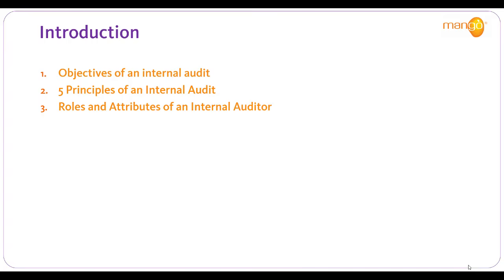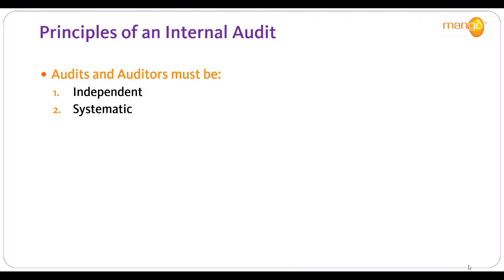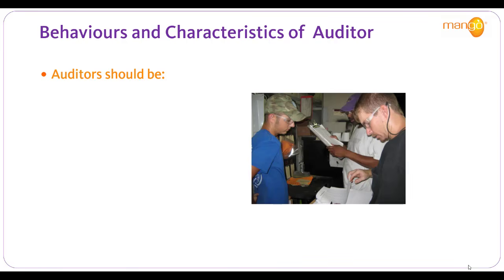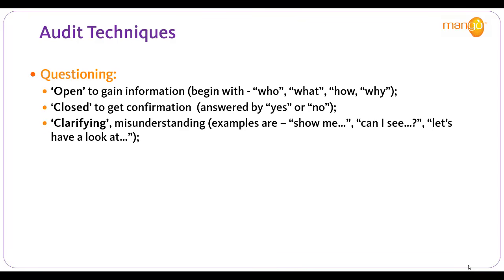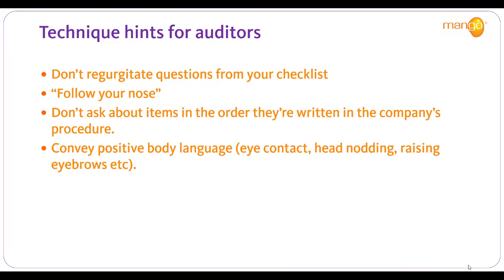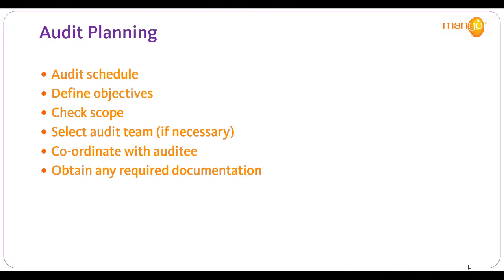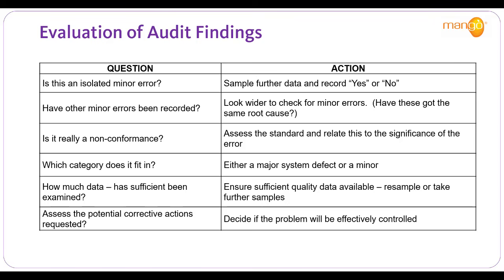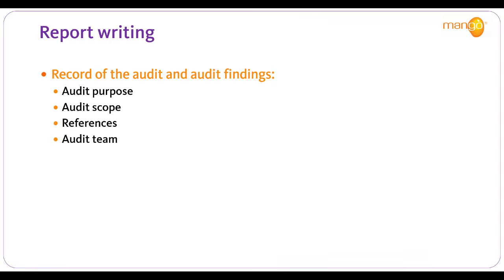How to Conduct Internal Audits - Online Training Session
In this online training presentation, Craig discusses how to conduct internal audits for your organisation.

Key points discussed are:
- Objectives of an internal audit
- 5 Principles of an Internal Audit
- Roles and Attributes of an Internal Auditor
- Behaviours of the Auditor
- Audit Techniques
- Audit Process
- Audit Planning
- Report Writing